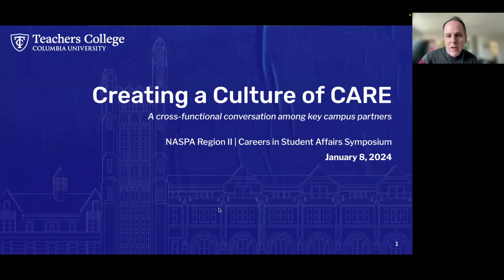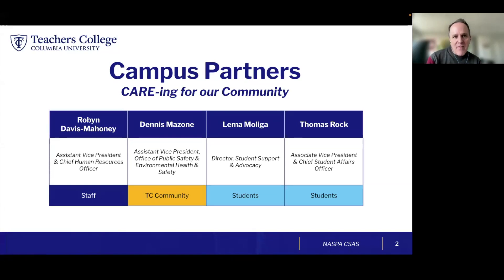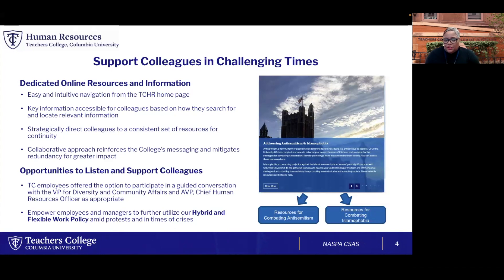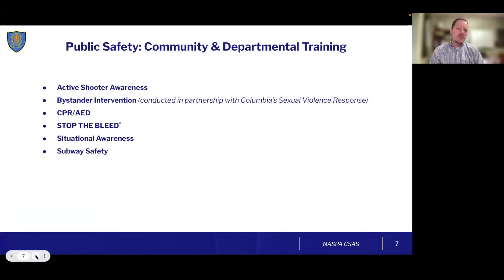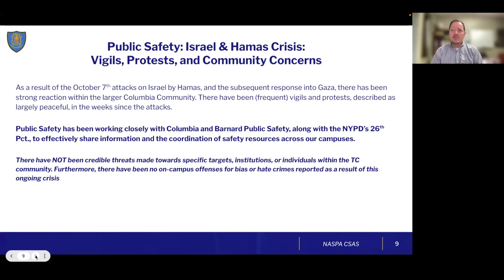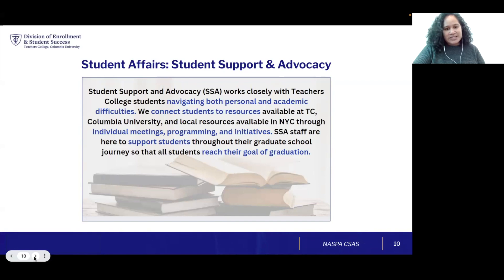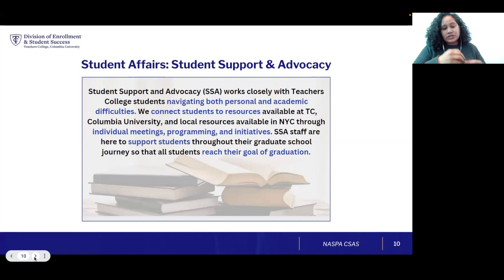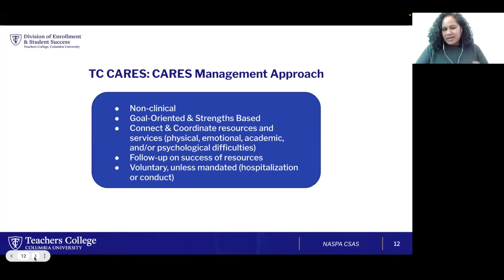Region II: CSAS: Creating a Culture of Care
Presentation Title: Creating a Culture of Care: A cross-functional approach to caring for the community during challenging times

Presenters:
 - Robyn Davis-Mahoney, Assistant Vice President & Chief Human Resources Officer
 - Dennis Mazone, Assistant Vice President of Public Safety & Environmental Health & Safety
 - Lema Moliga, Director, Student Support & Advocacy
 -Thomas P. Rock, Ed.D., Associate Vice President & Chief Student Affairs Officer

About:
Teachers College (TC) CARES (Connect - Assess - Respond - Educate - Support) for our community. Ensuring campus safety is a cross-functional responsibility; learn how Teachers College (TC) has responded to global events, tension between individuals, and ensured continued safety and well-being for all members of our community, including students and staff.